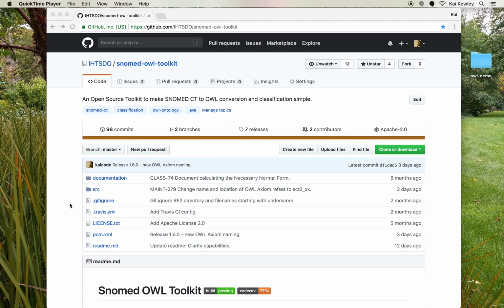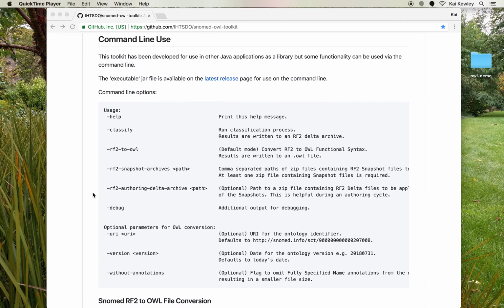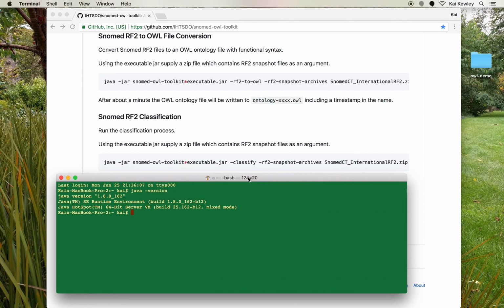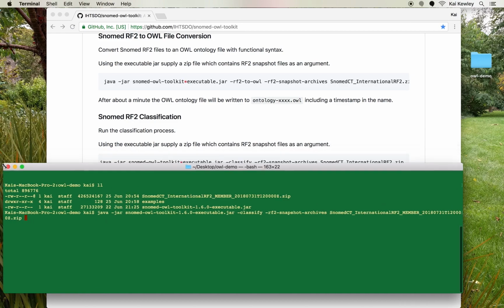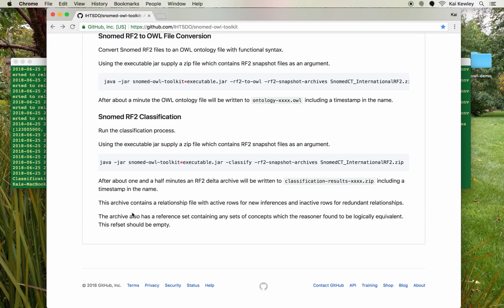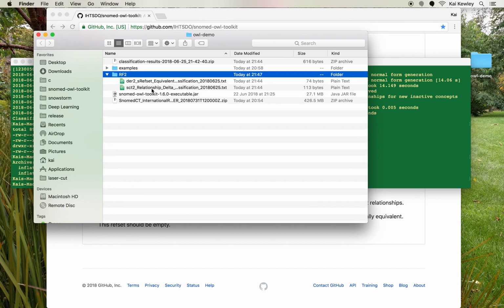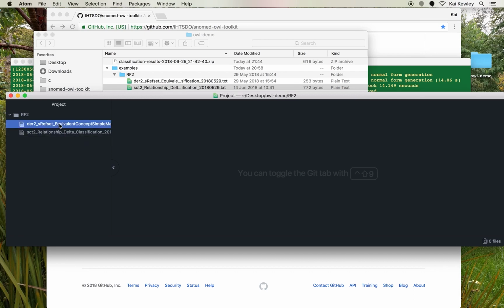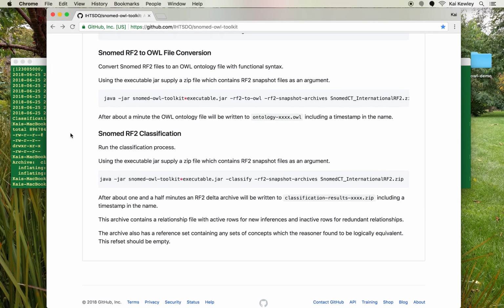Classify SNOMED CT using the Snomed OWL Toolkit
Learn how to classify SNOMED CT using the Snomed OWL Toolkit.